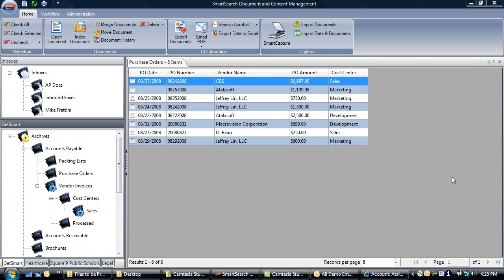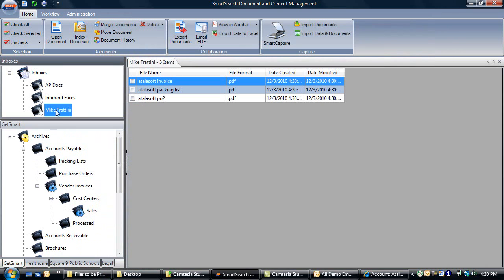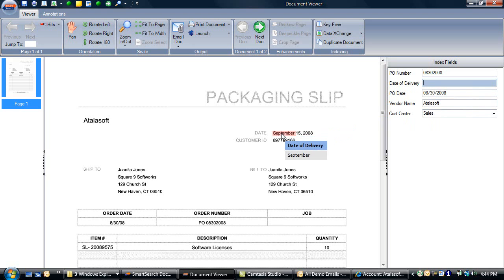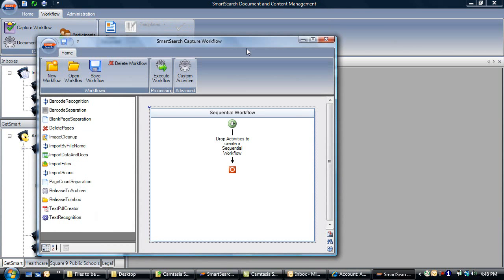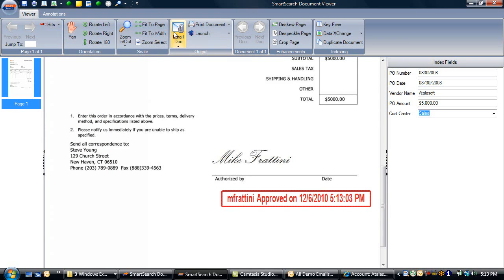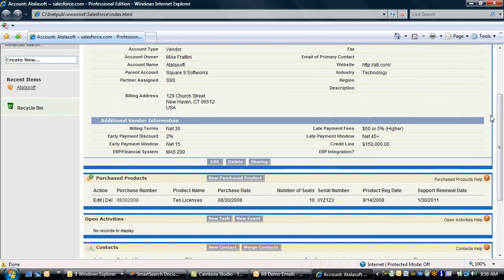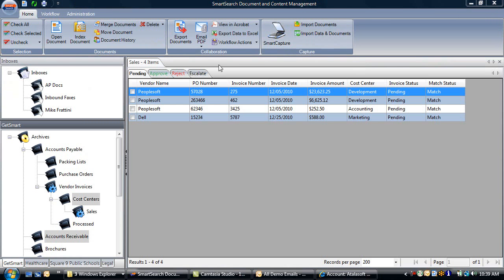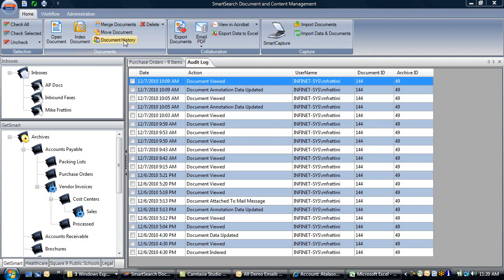SmartSearch 10 Minute Demo.mp4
Crabtree Companies provides a wide variety of solutions for your organization.  serving the twin cities of minnesota area and surrounding areas western wisconsin north and south dakota